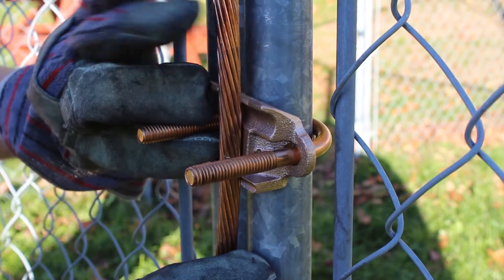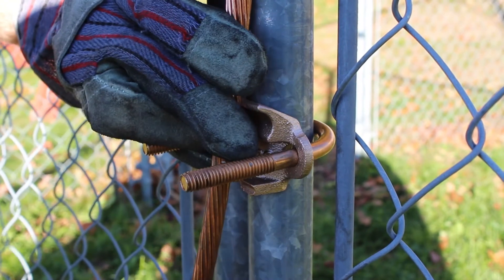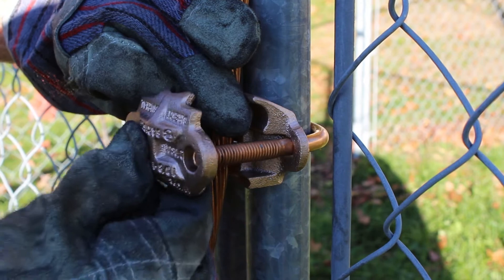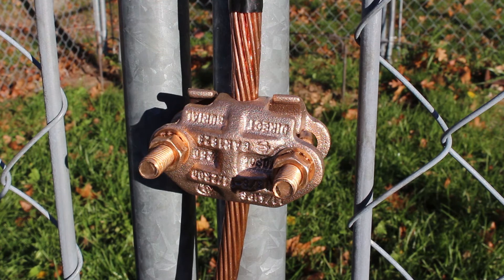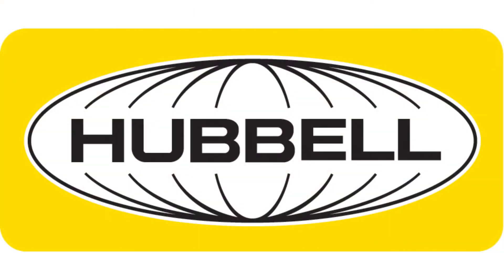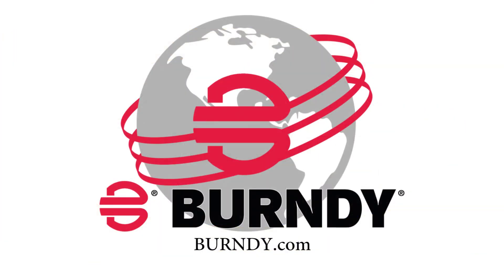GAR Installation Video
In our continuing grounding installation series, we teach you how to install a GAR type mechanical ground connector on a fence post.